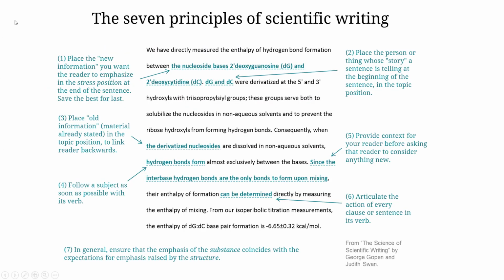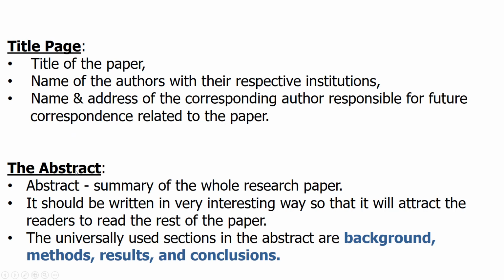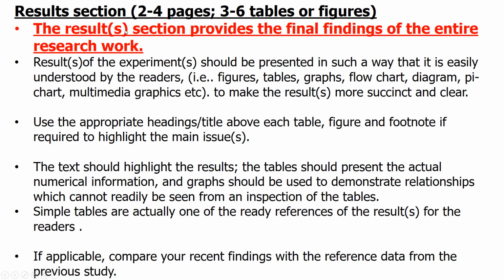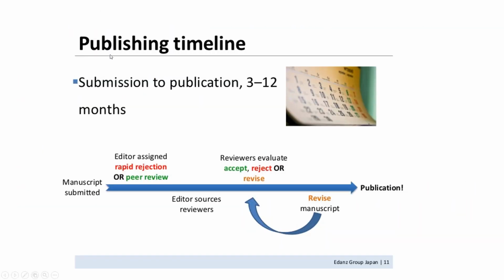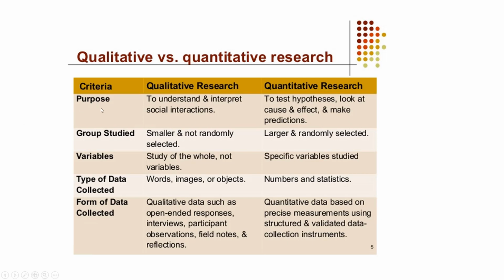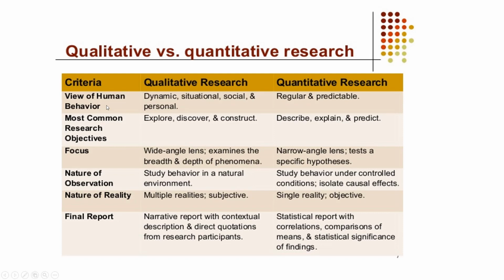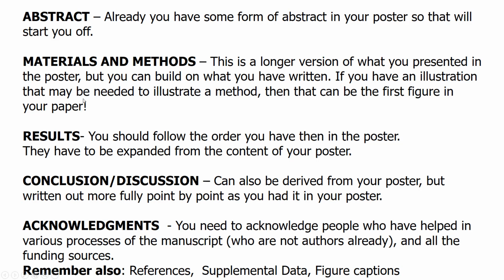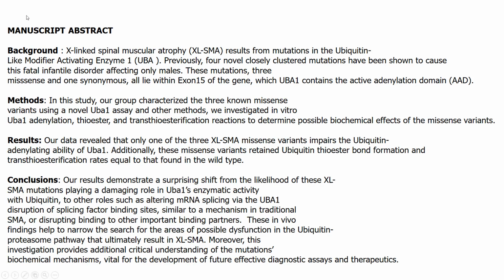Guidelines for Scientific Writing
Title: Guidelines for Scientific Writing
Speaker: Lisa Baumbach-Reardon, PhD
Date: June 1, 2018

The purpose of the module is to serve as a resource for junior and clinical faculty on key elements for writing a good scientific research paper. The module also discusses preparation of a mixed methods paper and how quantitative and qualitative research differ from each other. The last portion of the module addresses how to move from a poster presented at a conference to a published manuscript. The manuscript attached to the module is an example from Dr. Baumbach-Reardon's research group highlighting how this was done. The poster in the module is one of Dr. Baumbach-Reardon's posters and was used as the basis for the attached manuscript.